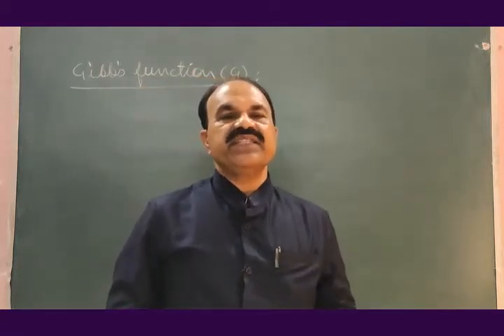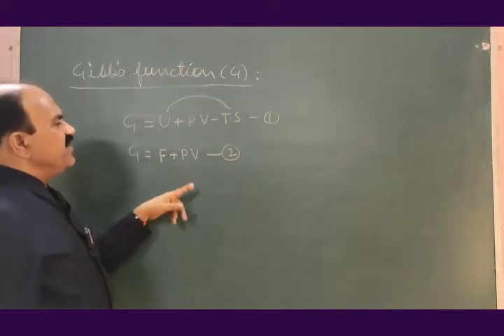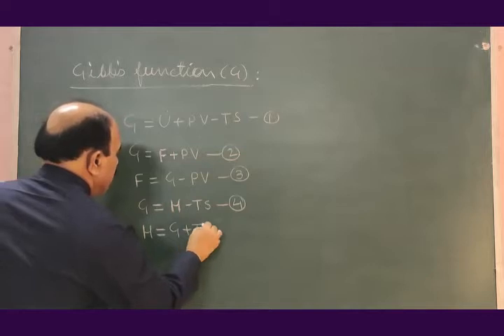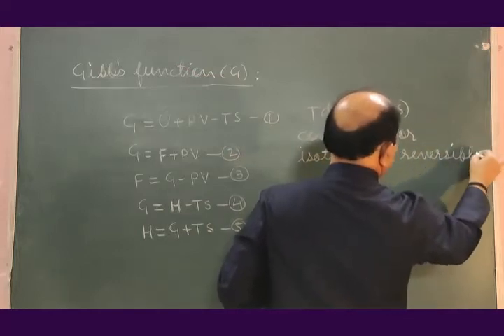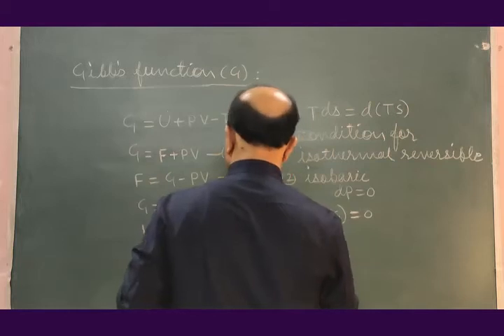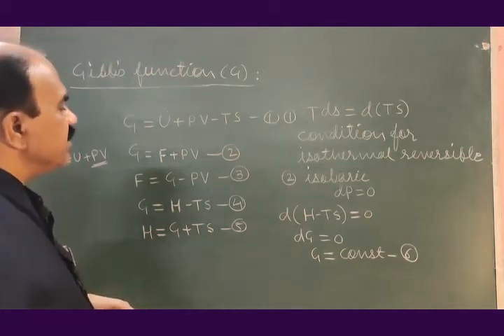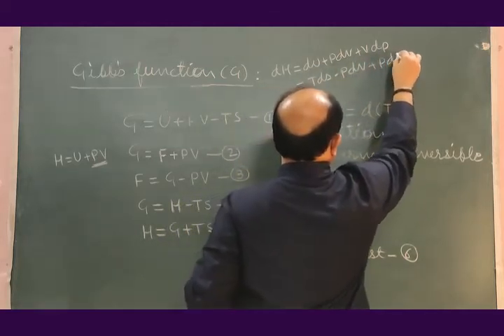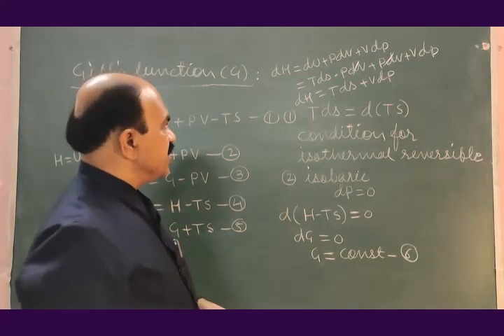17 B SC I GIBB'S FUNCTION